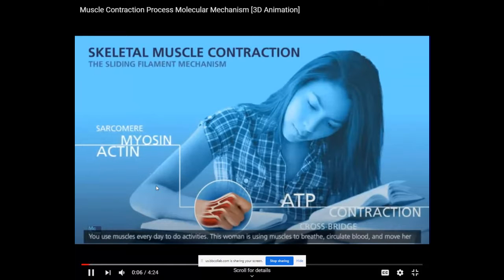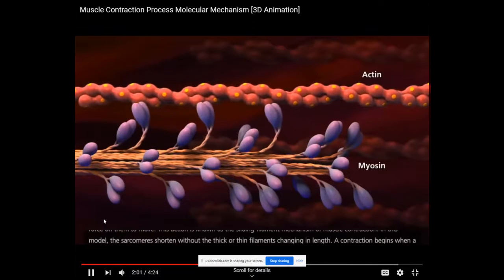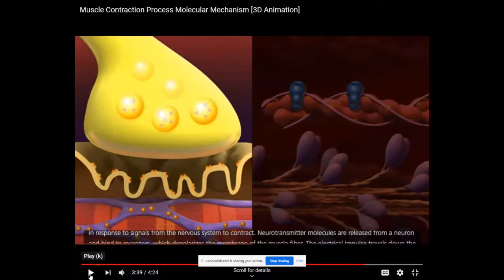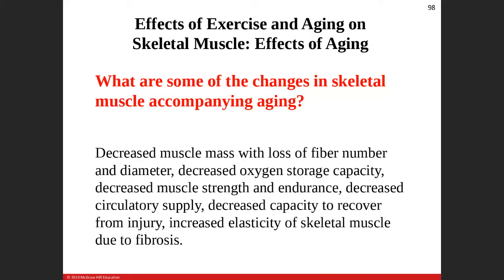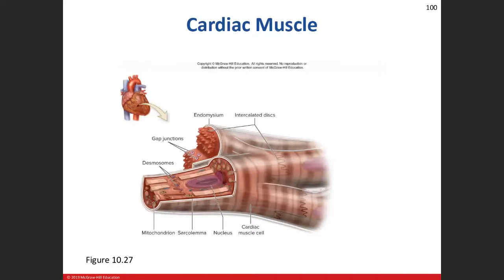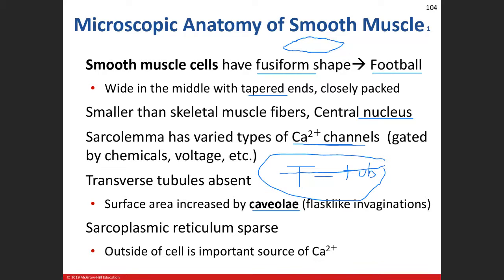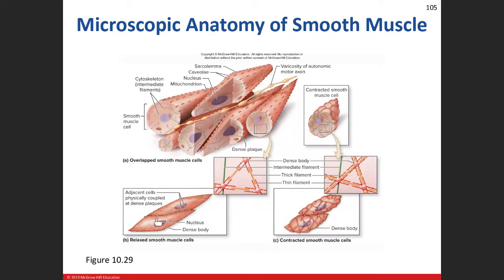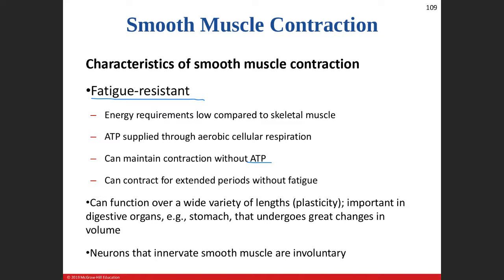19th Day of class 10/27 Lecture Part 1